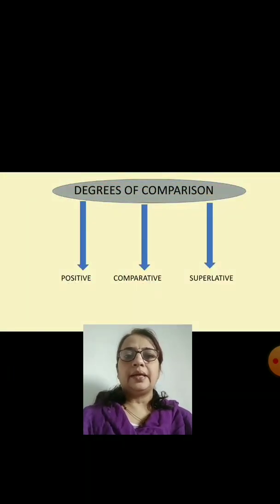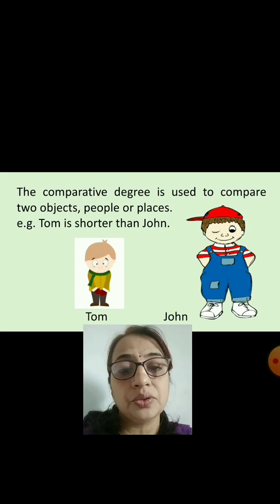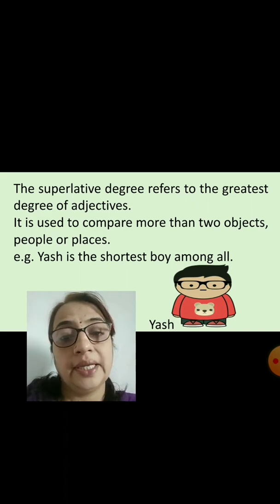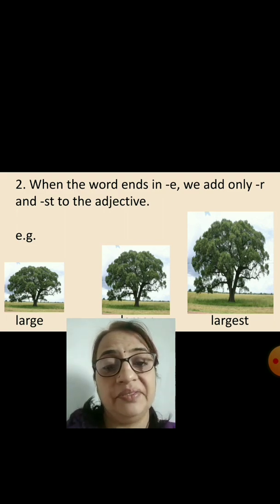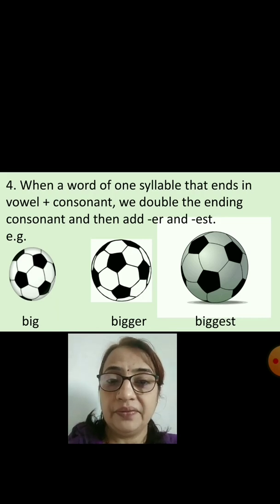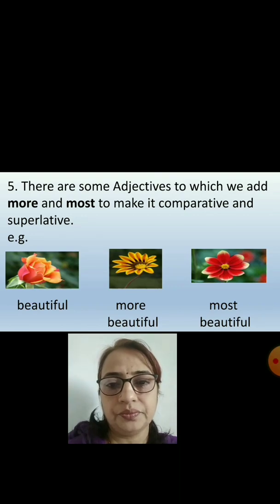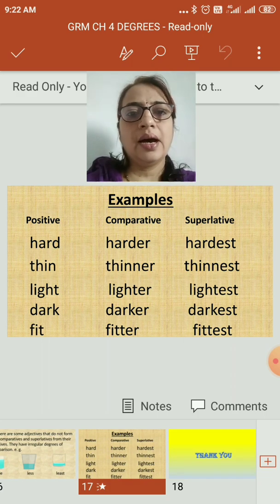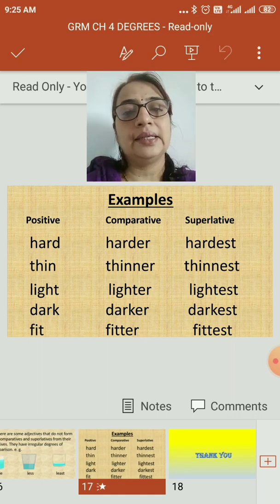class4 English Grammar ch4 Degrees Of Comparison 15June2020